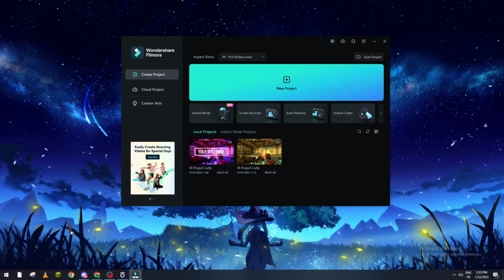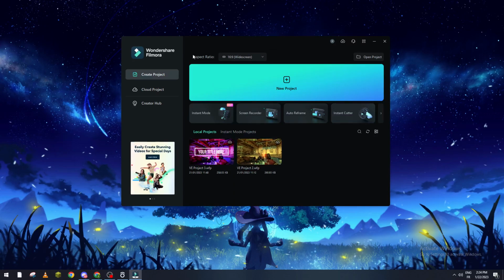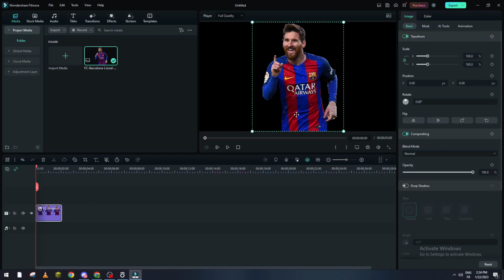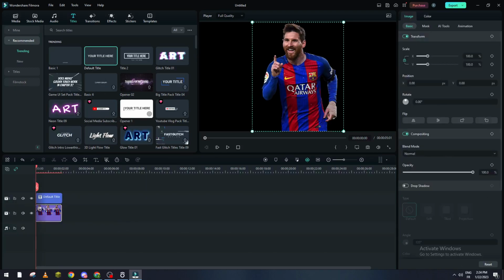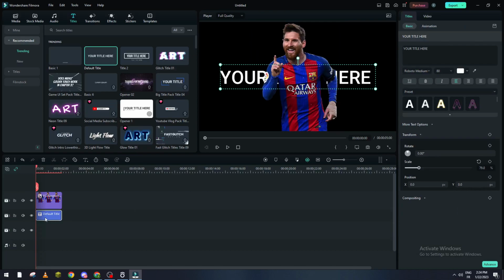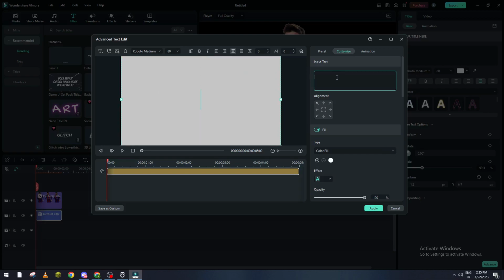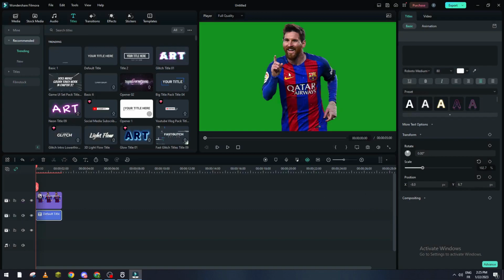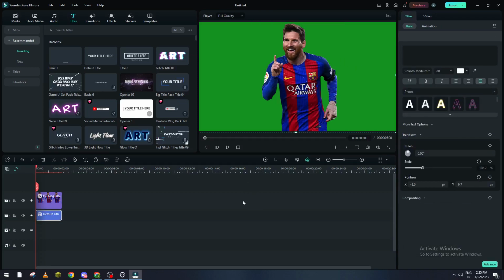How To Add Green Screen Filmora Tutorial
Today we talk about add green screen in filmora,green screen,filmora green screen,green screen software,how to use filmora